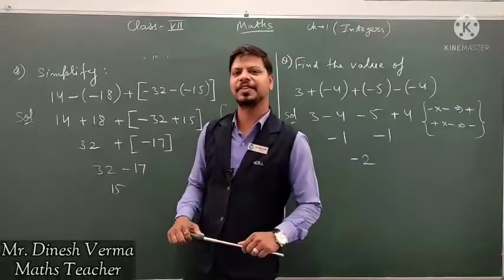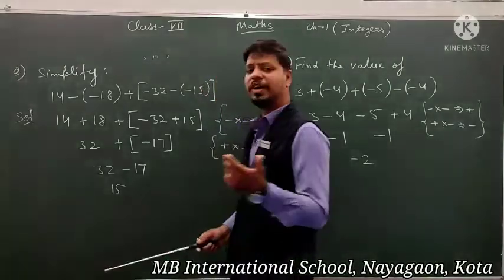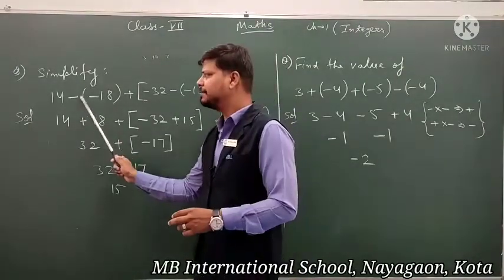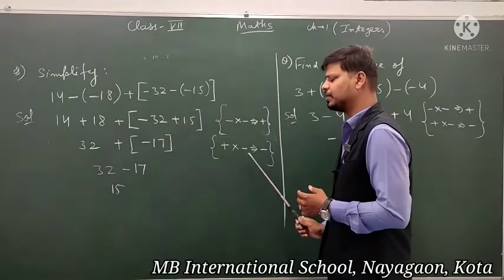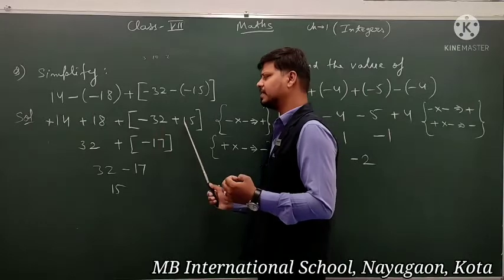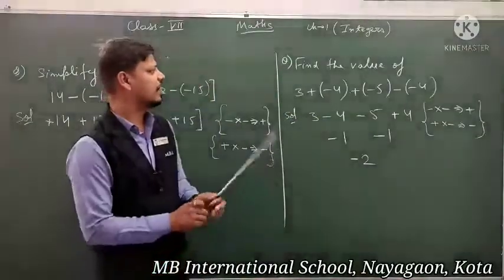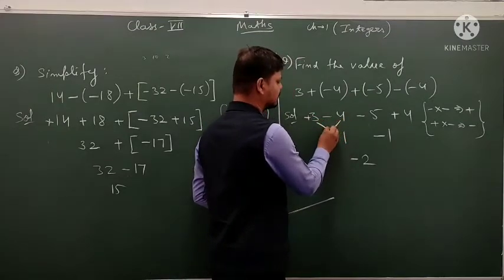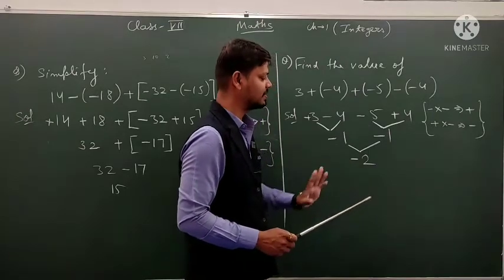DV _7th_ Maths_ Ch- 1 _Integers_ Part -3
Class - 7th
Subject - Maths
Ch - 1
Integers_ Part - 3